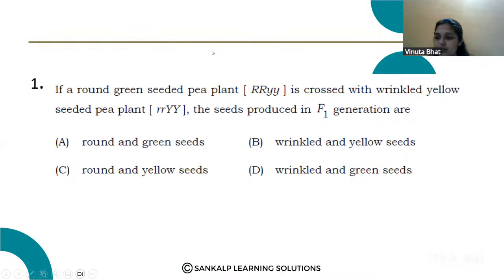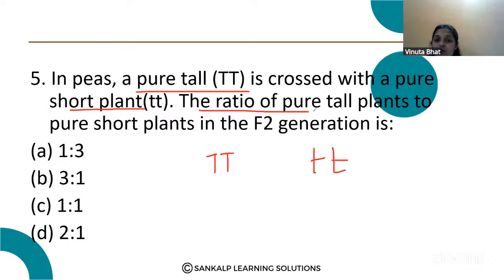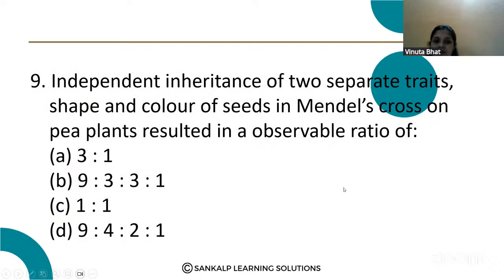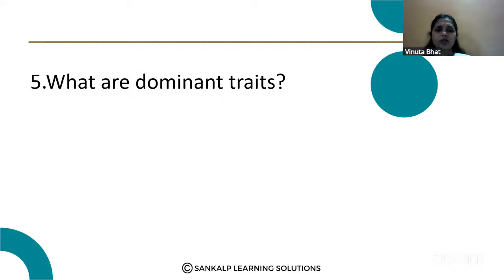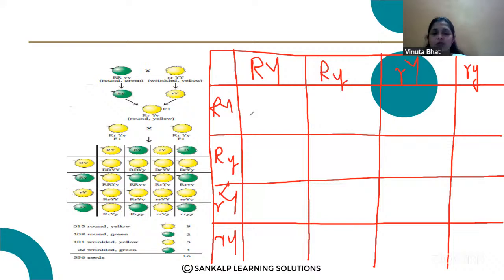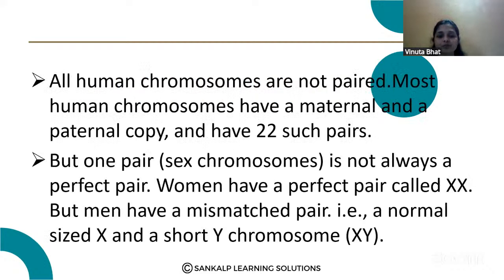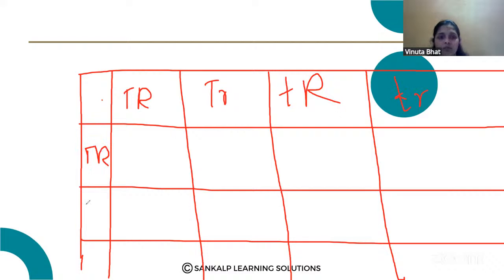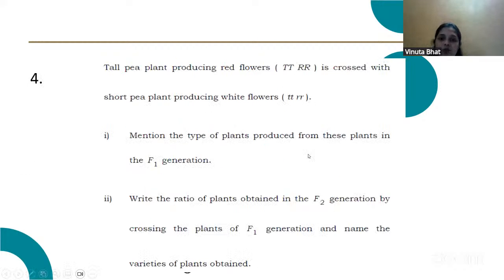SS - MYSURU - Heridity - EM - S32